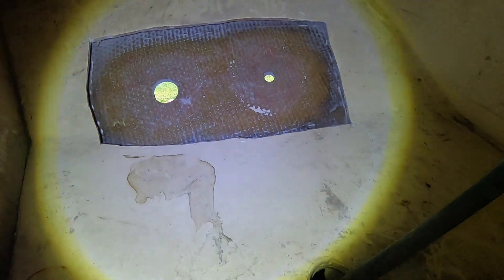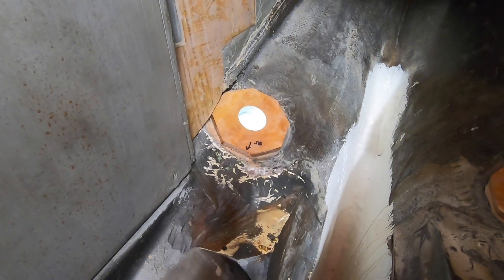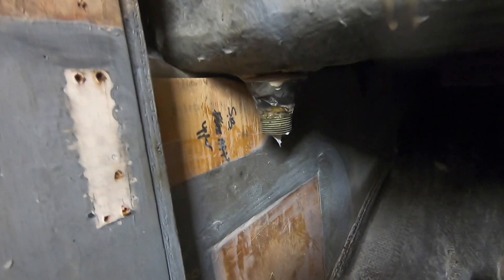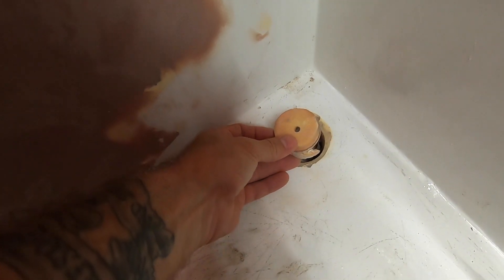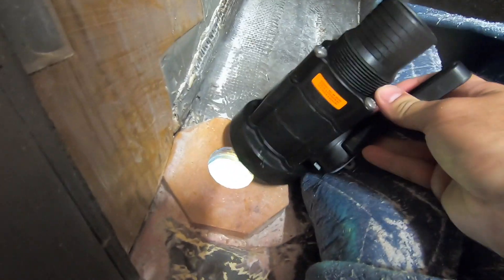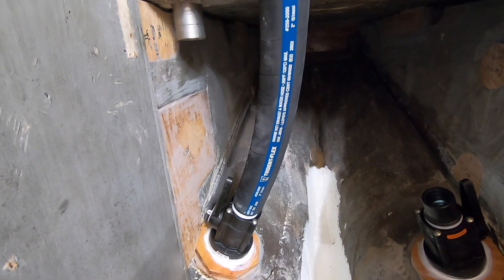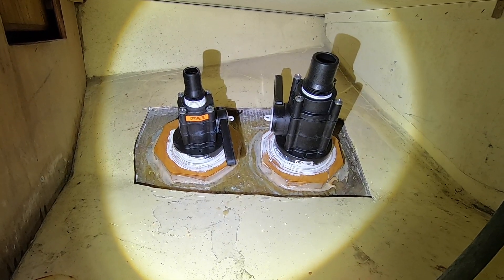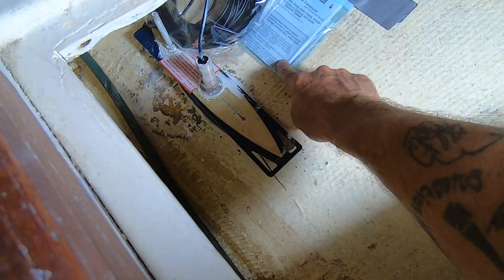Episode 33 - Installing Forespar Marelon Seacocks / Thru-hulls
Prepping and installing thruhulls and drains